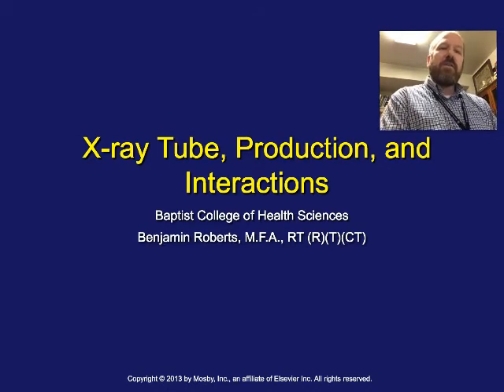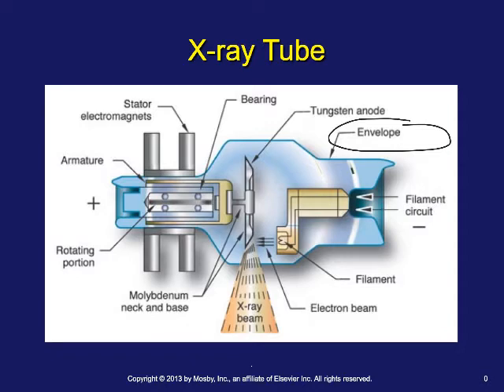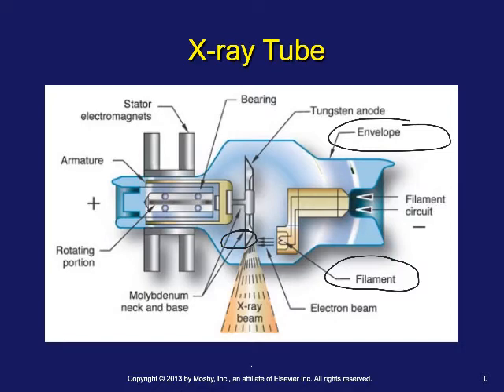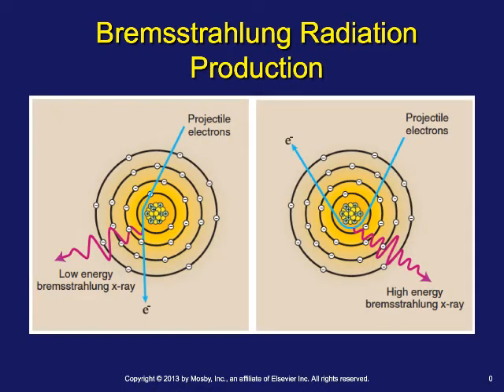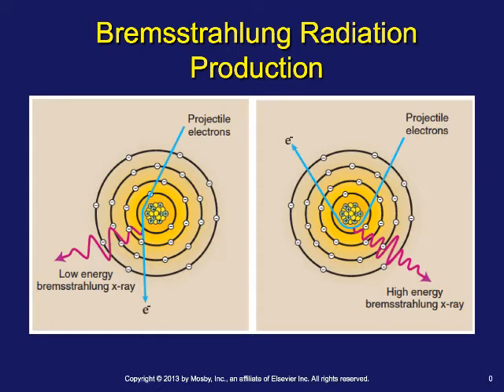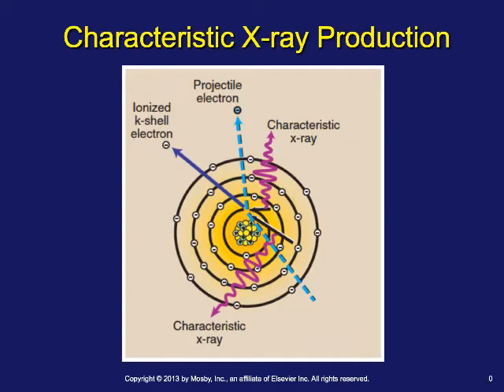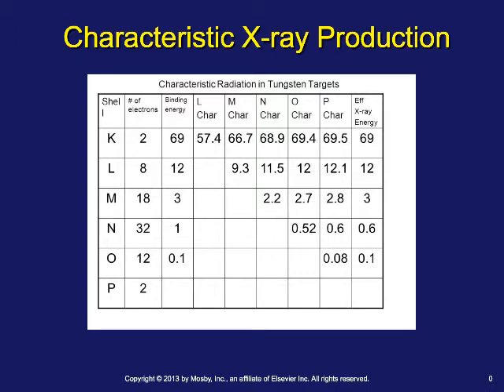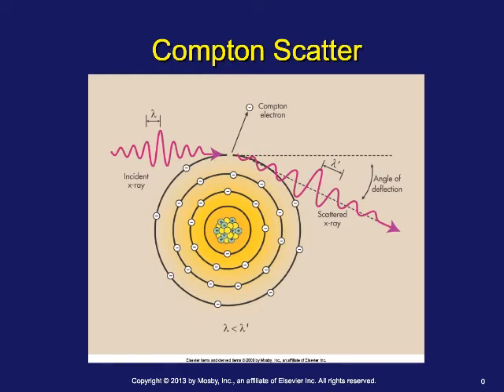X-ray Production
X-ray tube, production, and interactions in the diagnostic range of energies.